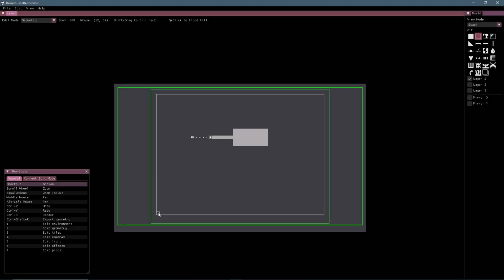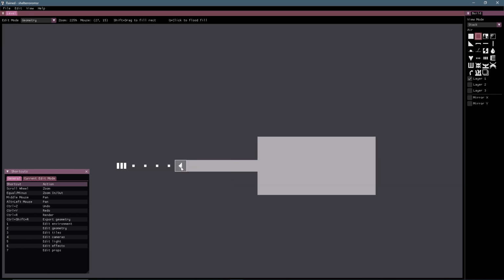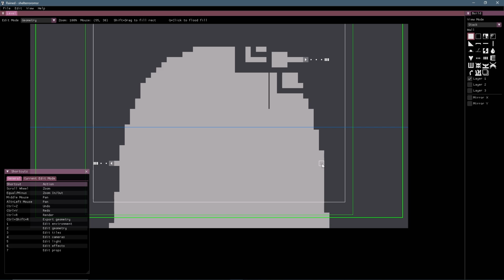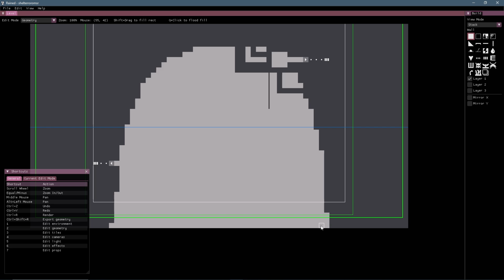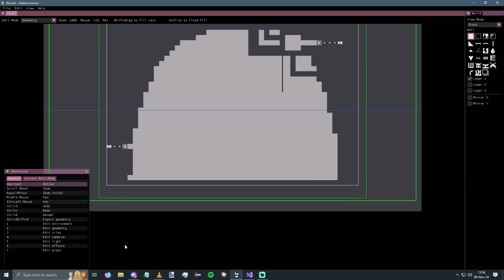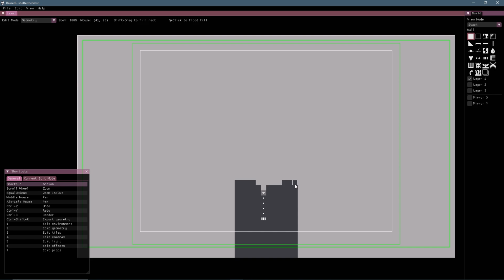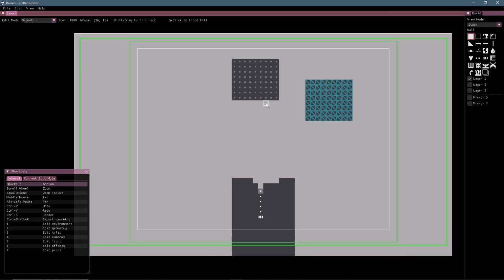Rain World Modding: How to add a shelter to your region (Addendum)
In this video I walk through some additional information I didn't explain in my first shelter video, which is important to know.

My Links!